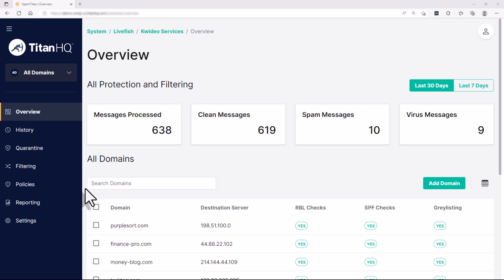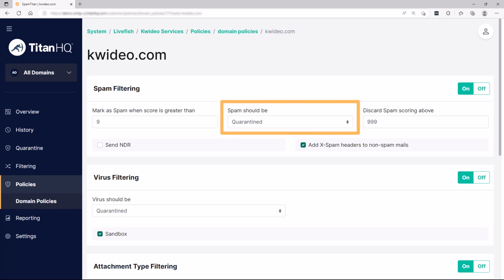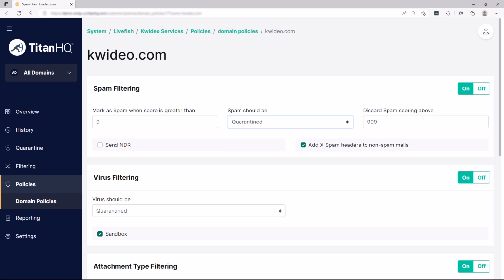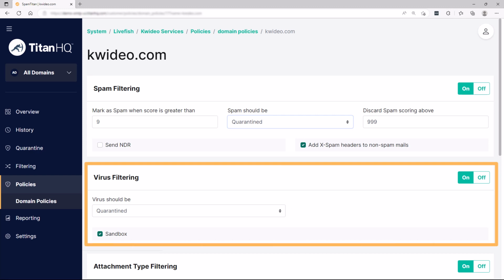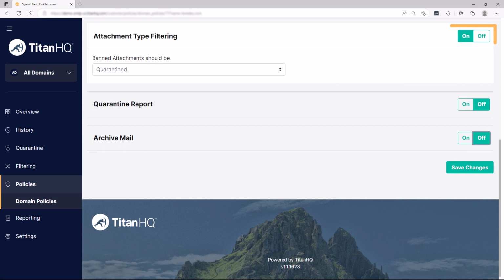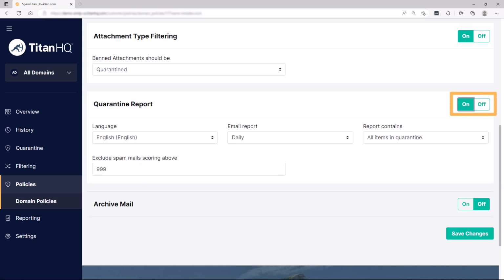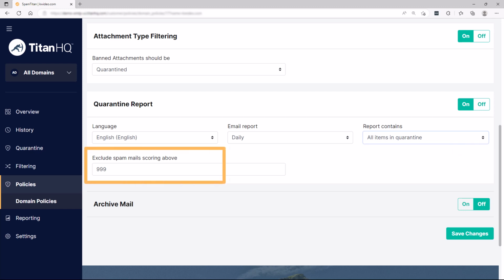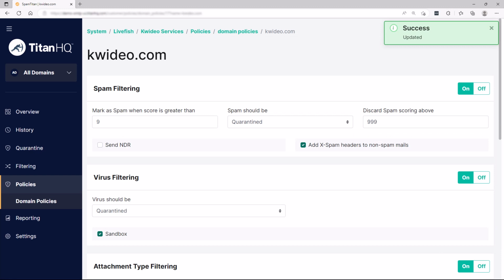Customer SpamTitan Setup: Editing a Domain Policy